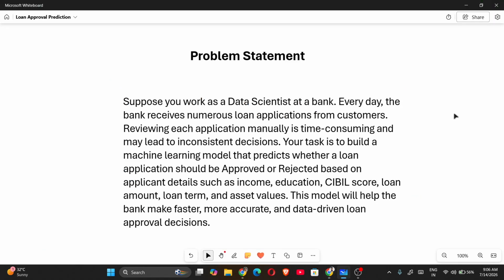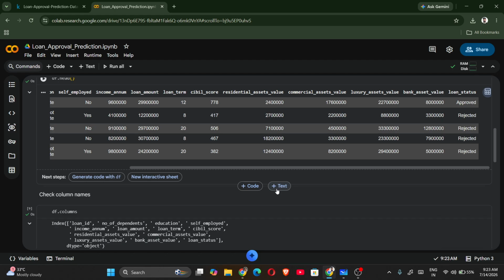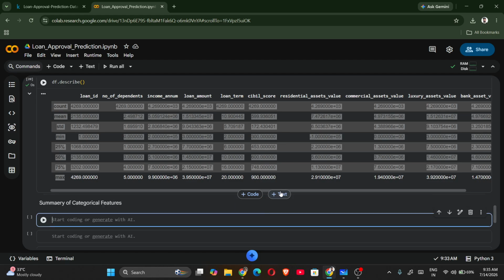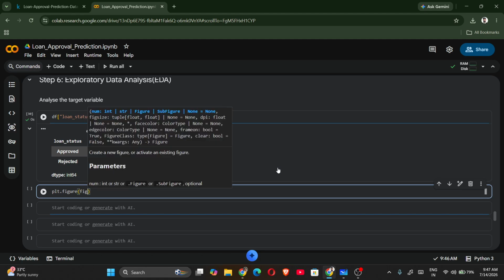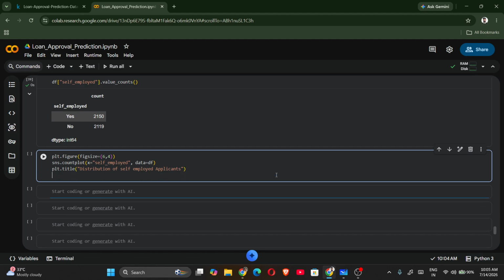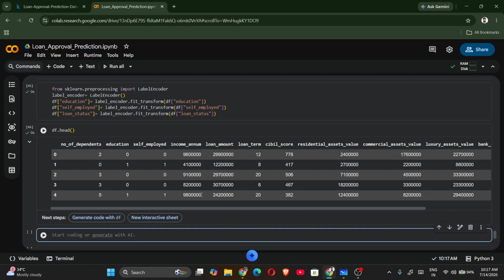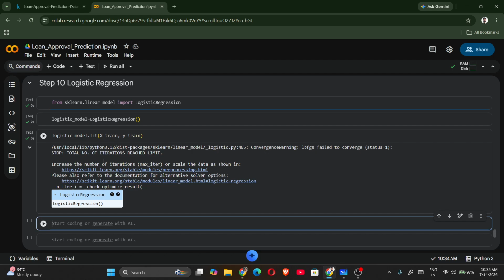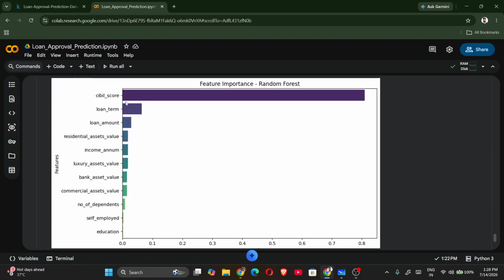Loan Approval Prediction using Machine Learning | End-to-End ML Project in Python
In this video, we build a complete Loan Approval Prediction System using Machine Learning from scratch. We go through the entire machine learning workflow, including data preprocessing, exploratory data analysis (EDA), feature engineering, model training, model evaluation, and feature importance analysis.

We compare multiple machine learning algorithms, including Logistic Regression, Decision Tree, and Random Forest, and evaluate their performance using Accuracy, Confusion Matrix, Precision, Recall, and F1-Score.

This project is ideal for:
✅ College Projects
✅ Resume Projects
✅ Interview Preparation

📌 Project Workflow

✔ Import Required Libraries
✔ Load Dataset
✔ Data Understanding
✔ Data Cleaning
✔ Exploratory Data Analysis (EDA)
✔ Correlation Analysis
✔ Label Encoding
✔ Train-Test Split
✔ Logistic Regression
✔ Model Evaluation
✔ Feature Importance Analysis
✔ Model Comparison

📂 Dataset

📁 GitHub Repository

🛠 Technologies Used

• Python
• Pandas
• NumPy
• Matplotlib
• Seaborn
• Scikit-learn
• Google Colab

📚 Topics Covered

• Data Preprocessing
• Correlation Heatmap
• Label Encoding
• Logistic Regression
• Decision Tree
• Random Forest
• Feature Importance
• Classification Report
• Confusion Matrix
• Machine Learning Pipeline